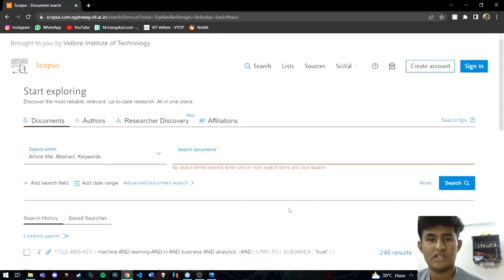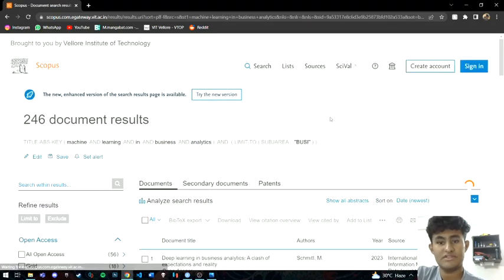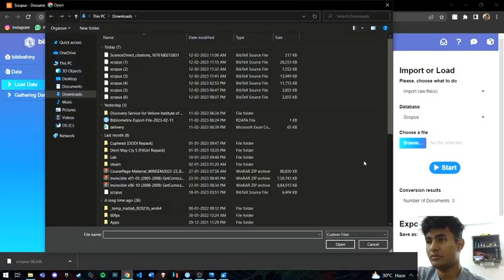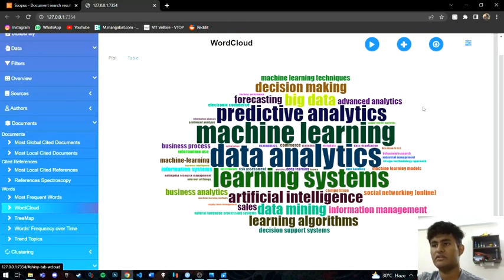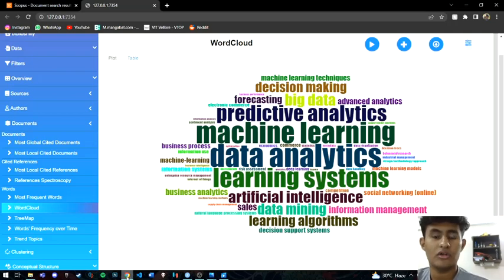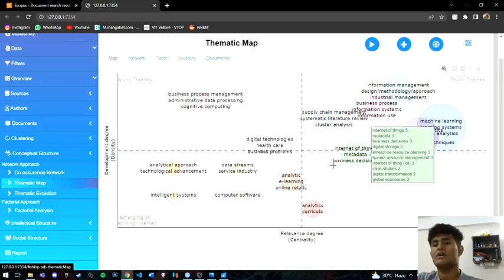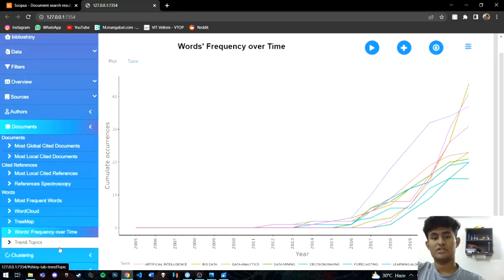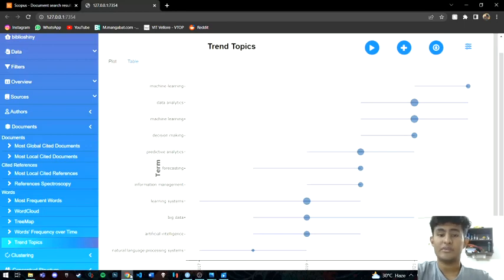21BCE0594 Business Analytics DA2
N Rishiraj
21BCE0594
i show you how to export data from the scopus database and conduct a bibliometric analysis on in in biblioshiny